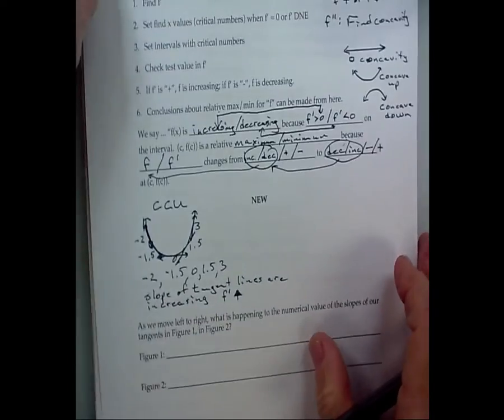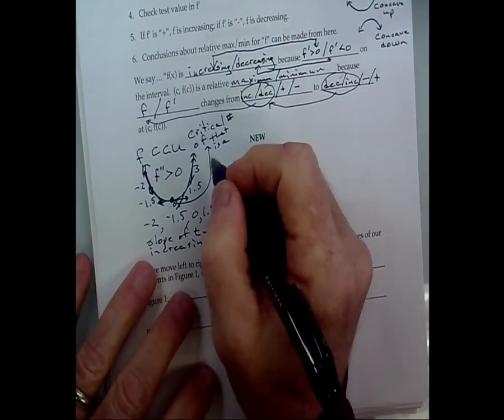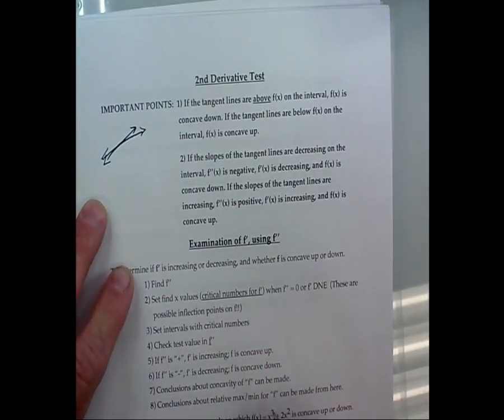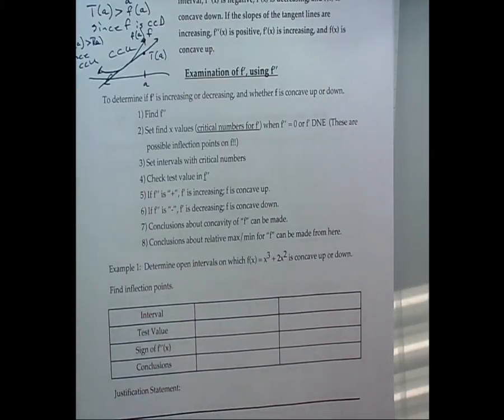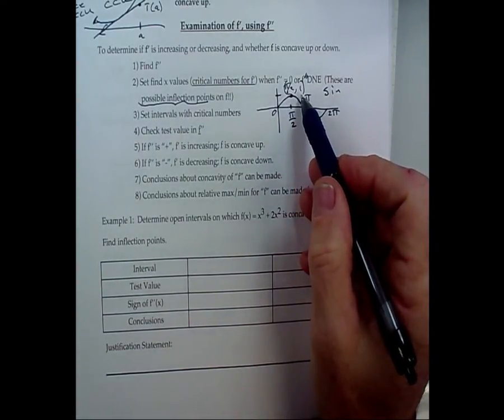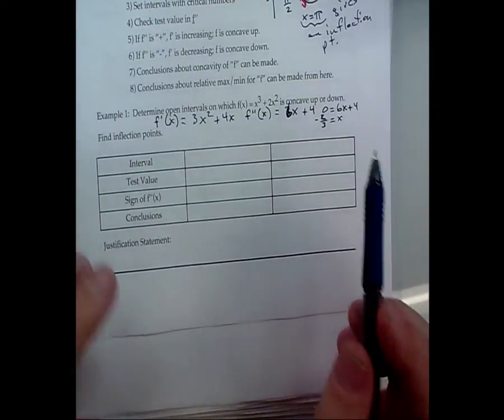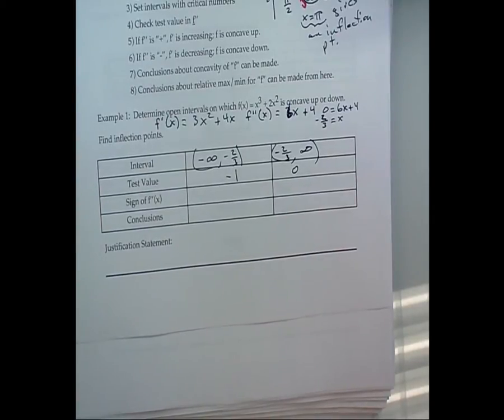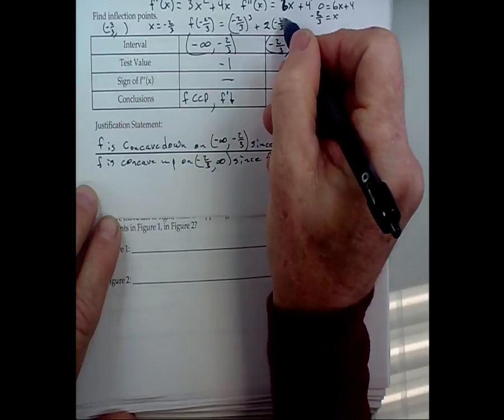3.4 Concavity and the 2nd Derivative Test